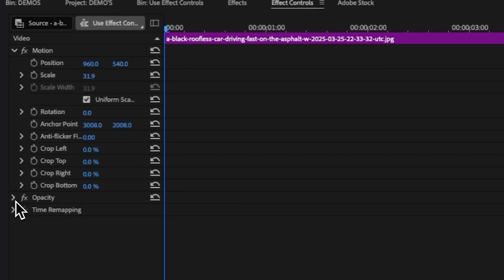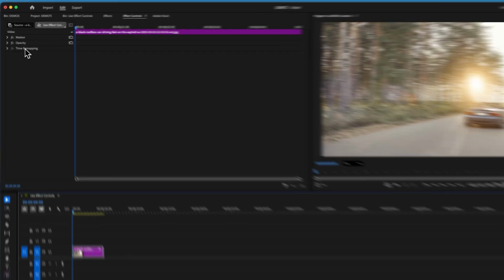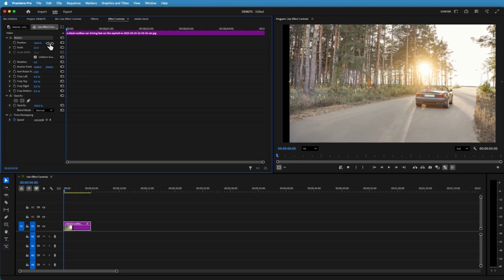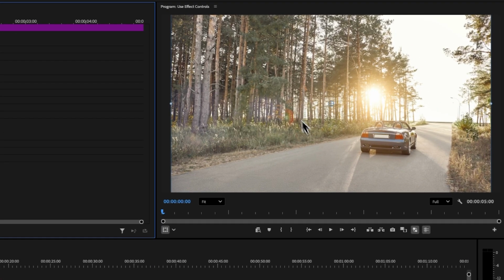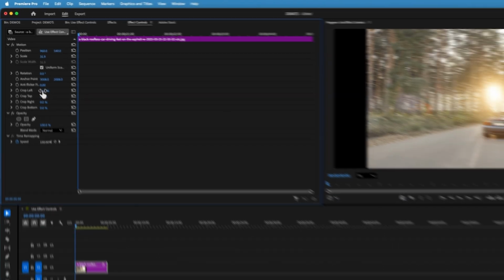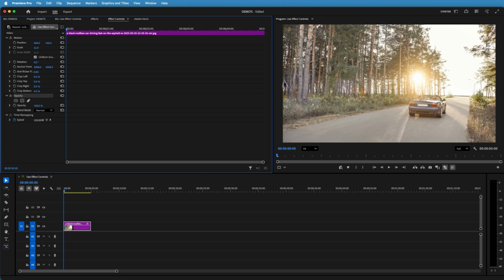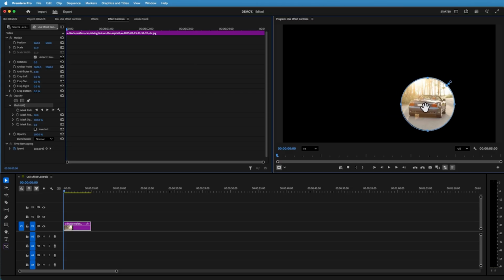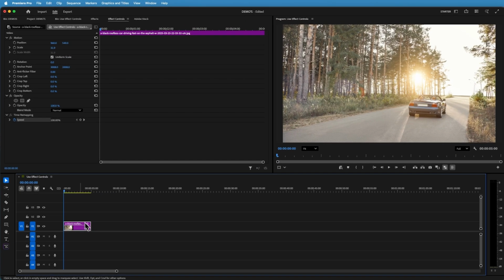How To Use Effect Controls In Premiere Pro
Learn How To Use Effect Controls In Premiere Pro